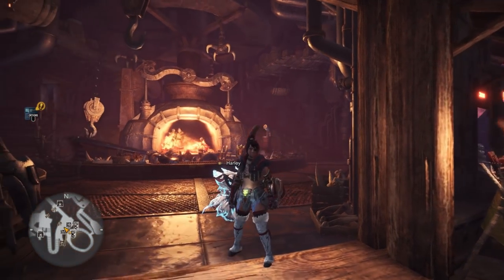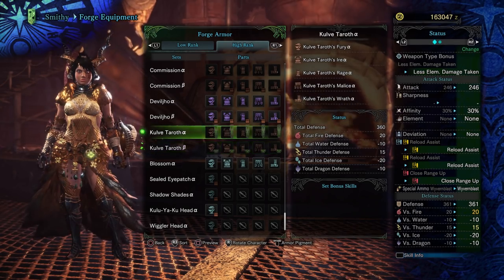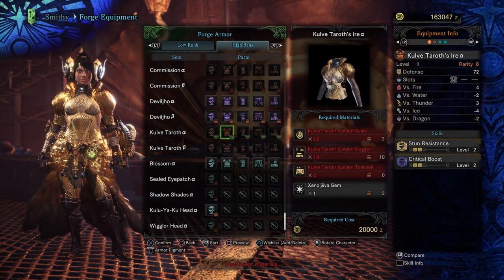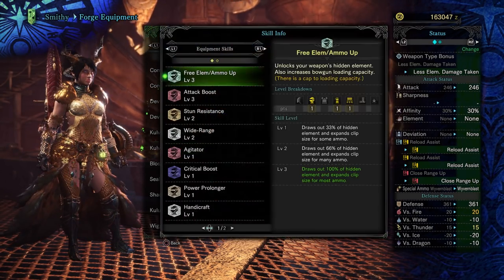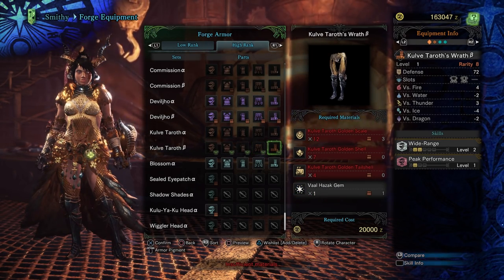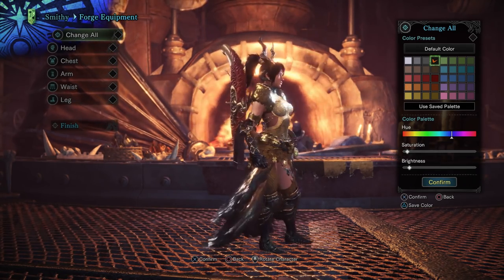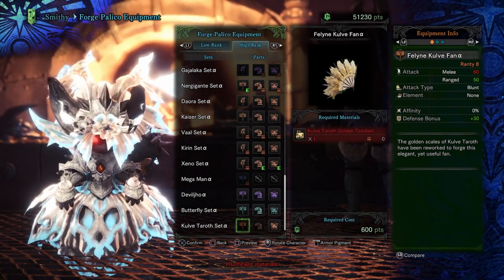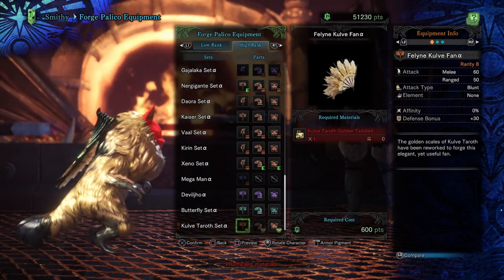✔️ KULVE TAROTH ARMOR REVIEW! THE BEST ARMOR IN MHW! Monster Hunter World DLC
Kulve Taroth Is out and It's Time To take a look at how good her armor is. SPOILER. IT IS AMAZING! You Need To Get all of the Kulve Taroth Armor Now!

Welcome To TagBackTV, Where we try to have as much fun as possible while providing entertaining gameplay , Tutorials and news of Various games across Many Genres.